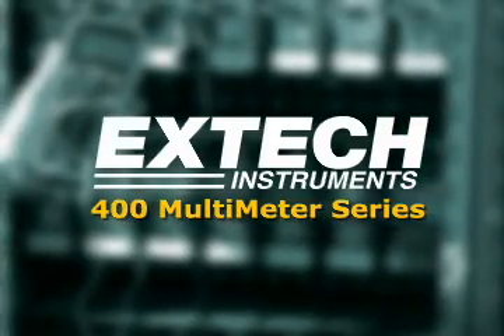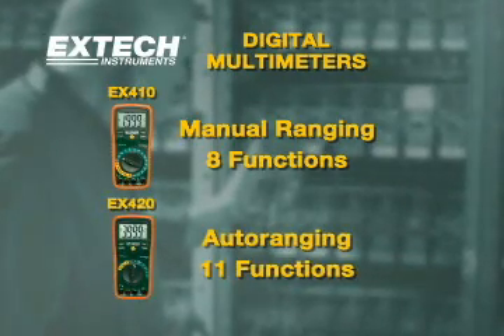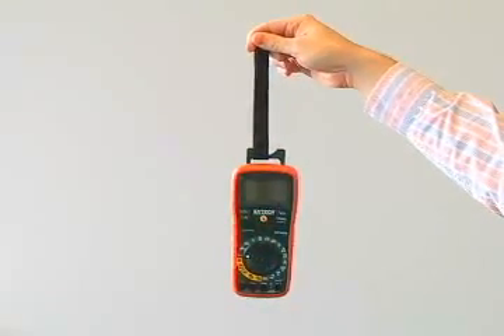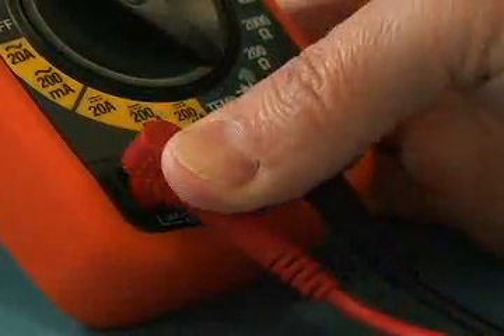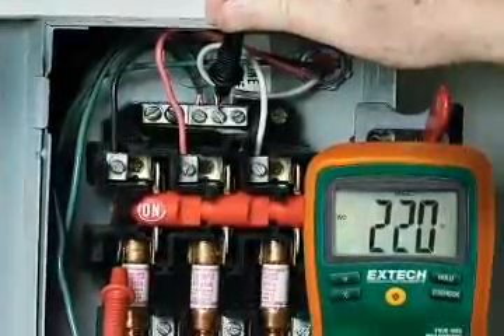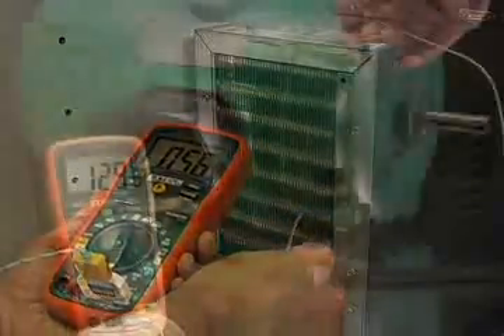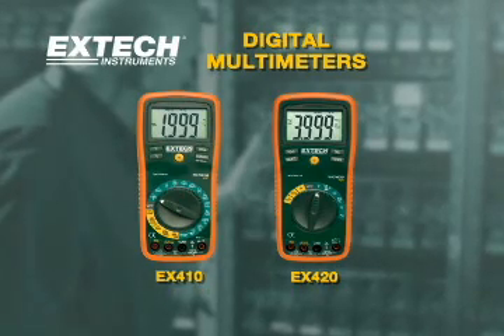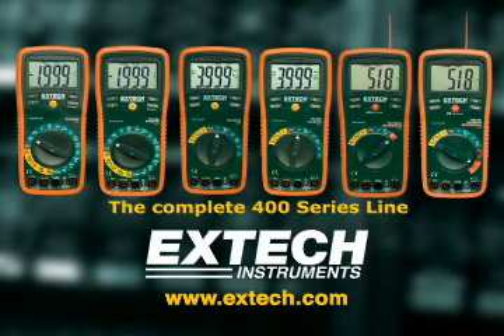Extech EX400 multimeter series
EX410: 8 Function Professional MultiMeter
EX420: 11 Function Professional MultiMeter
Averaging, autoranging DMM with large digit LCD display and temperature function